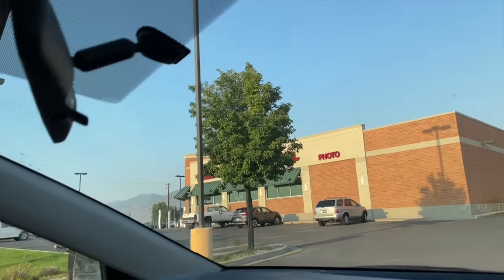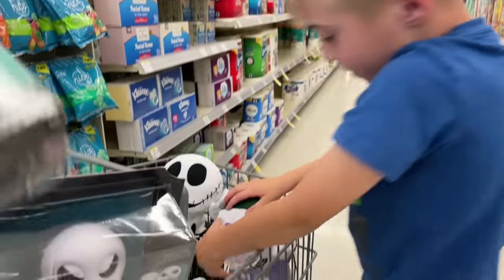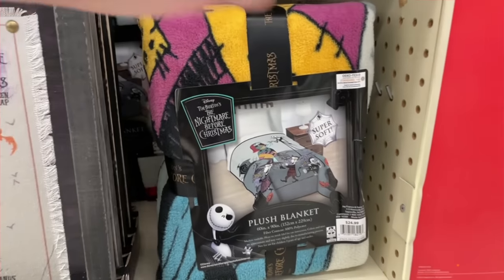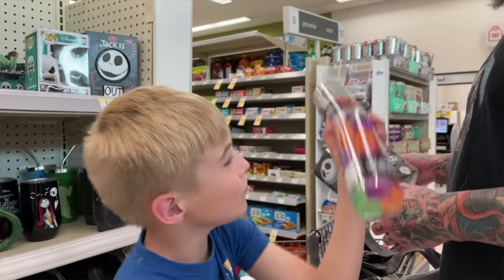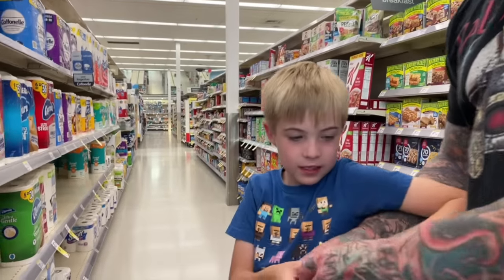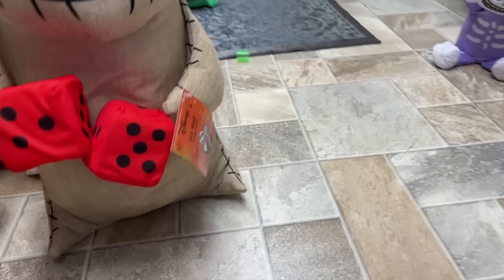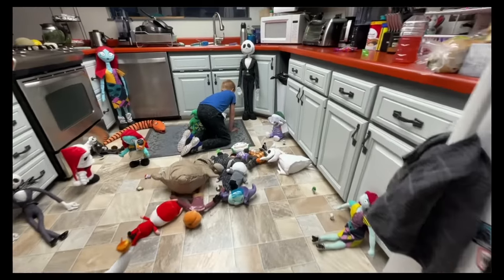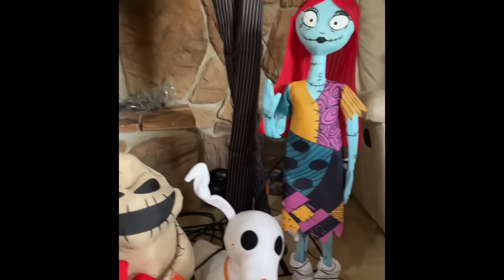New 2021 Walgreens Nightmare Before Christmas Animated Plush & Halloween Decor!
We get so excited about this every year guys! The annual Walgreens exclusive The Nightmare Before Christmas animated plushies and other Halloween Merch! They had Oogie Boogie, Jack, Sally, and Barrel! Hopefully they’ll have more at other locations because we’re going to look this weekend!